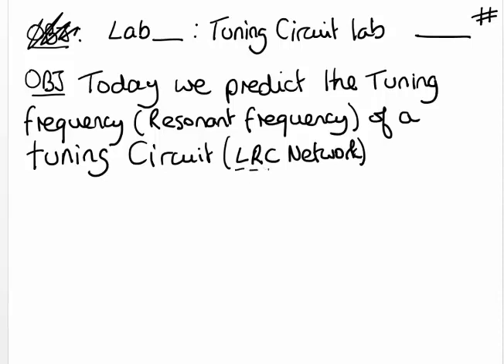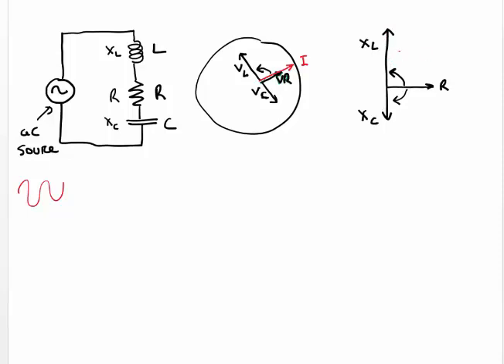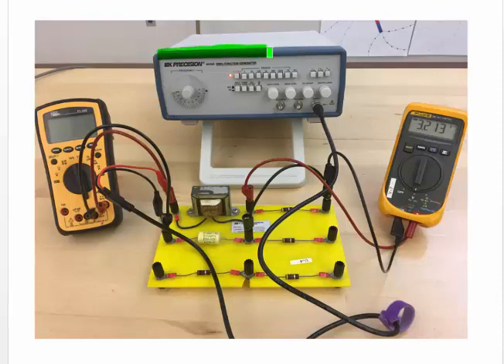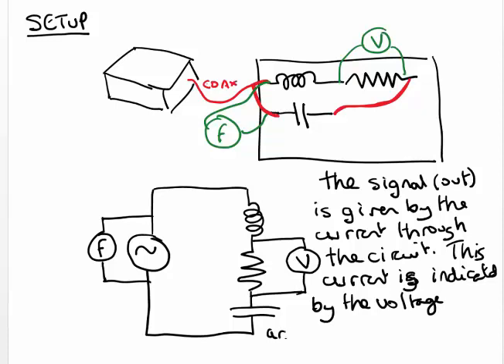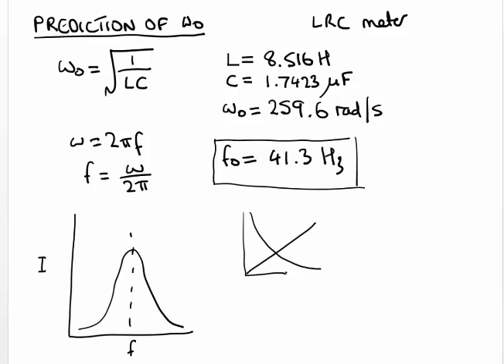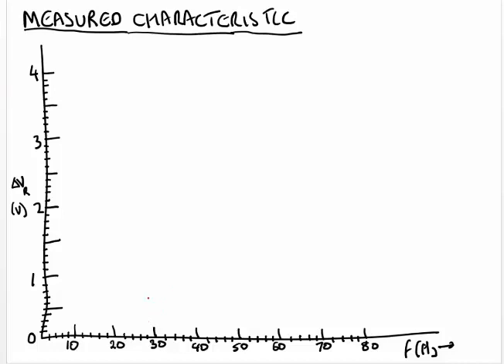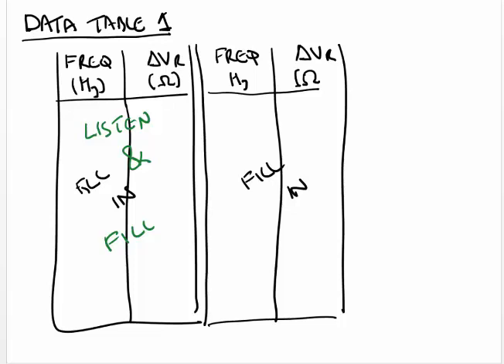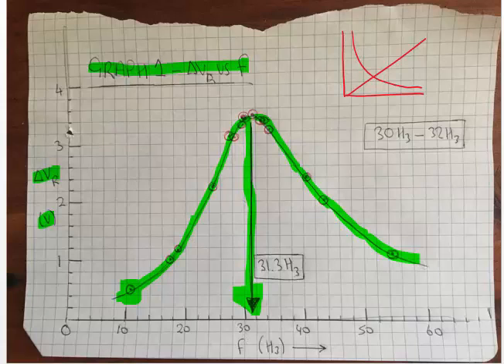49 Dry Lab Tuning Circuit